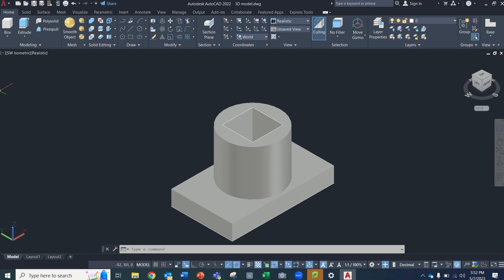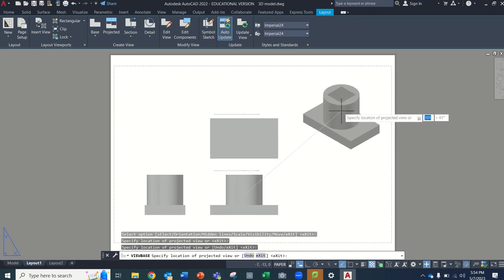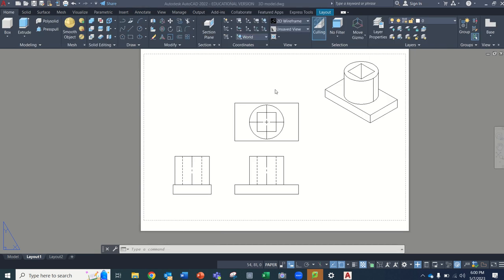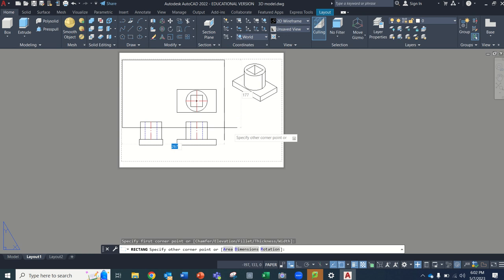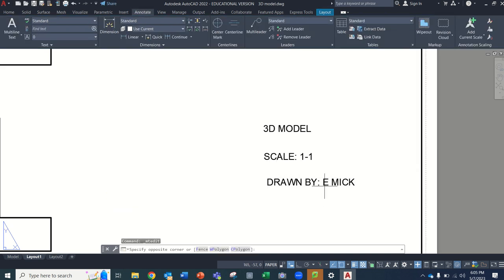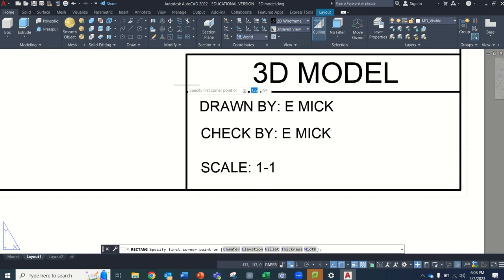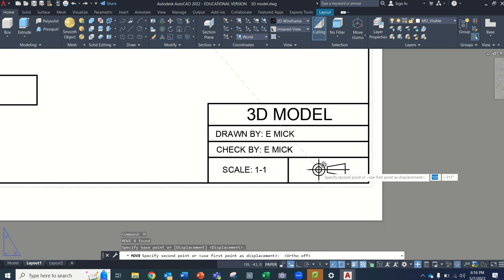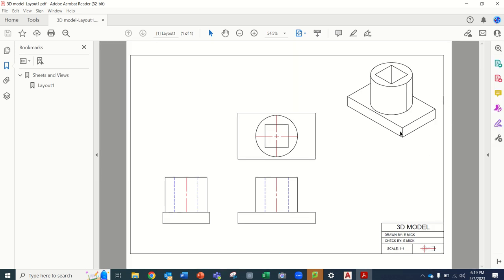TASK 2 VIDEO 2 3D MODELLING